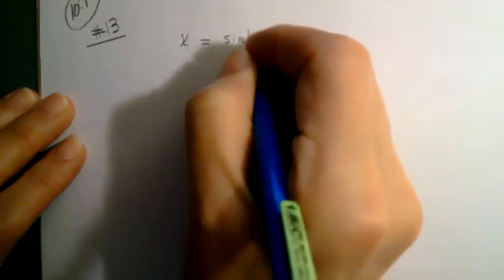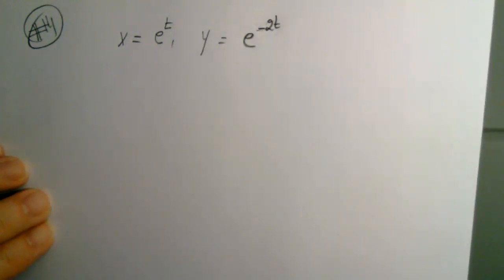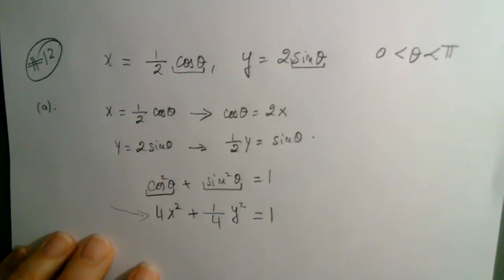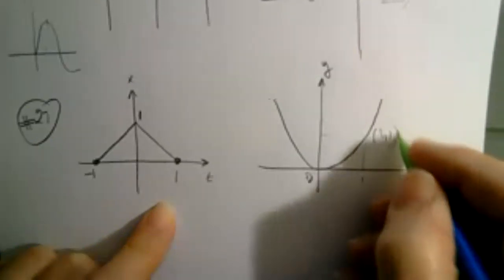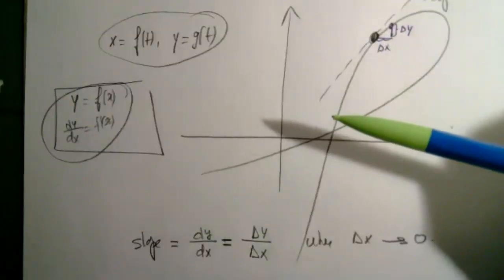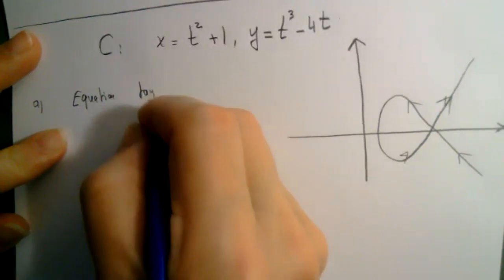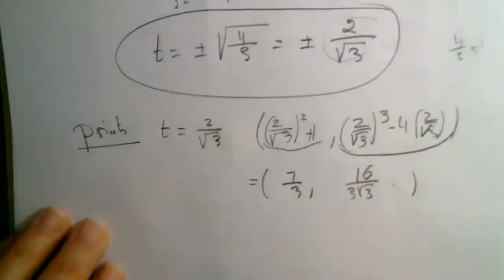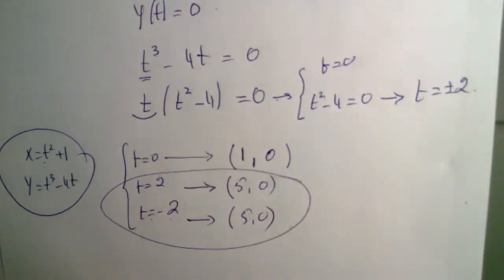April 22 MA164 Zoom Class